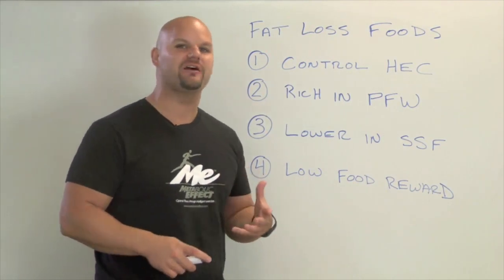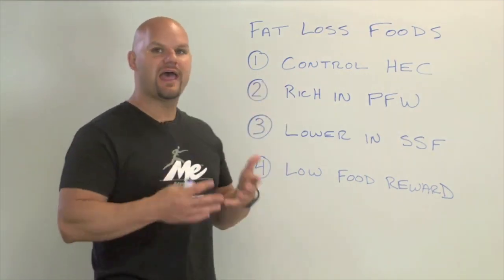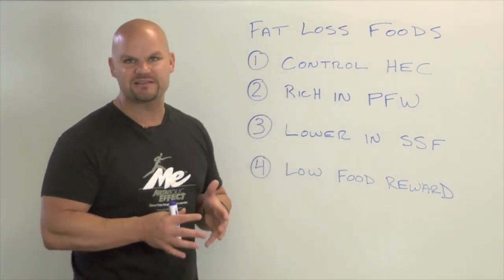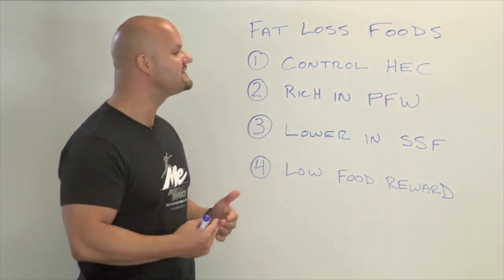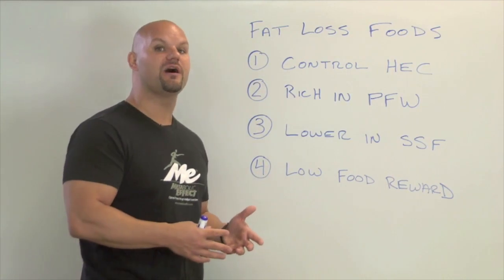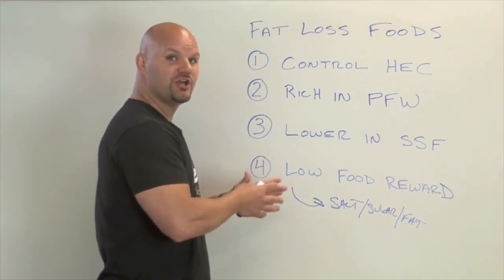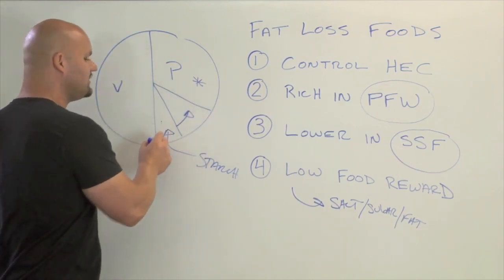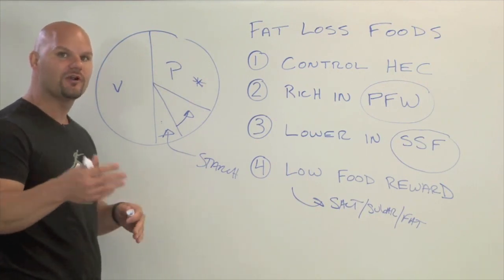Fat Loss Foods, Balanced Metabolism, and HEC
An introduction to foods for fat loss, balanced metabolism, and HEC by Dr. Jade Teat.  Learn what foods help you keep your HEC in check and how to adjust for fat loss foods.